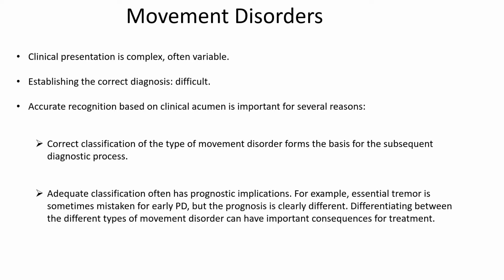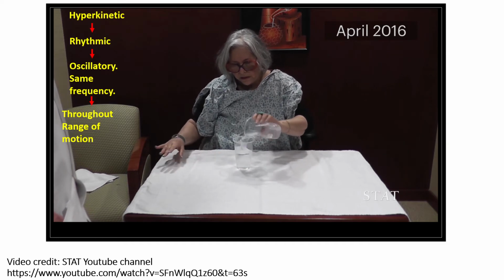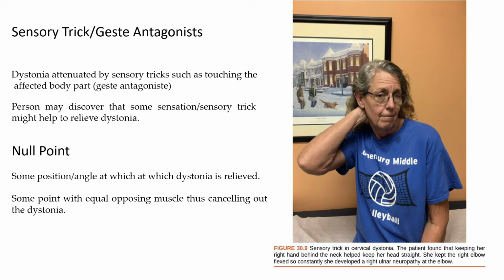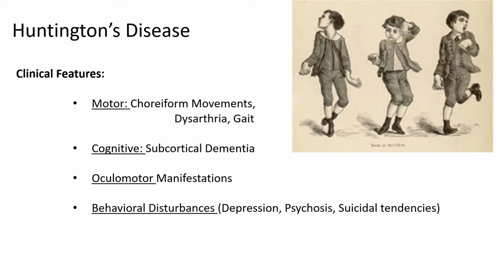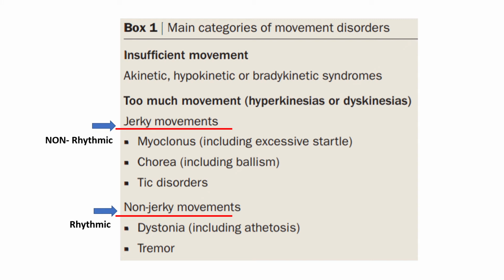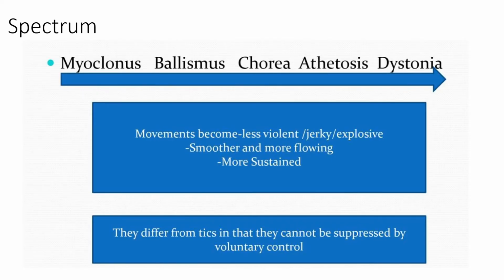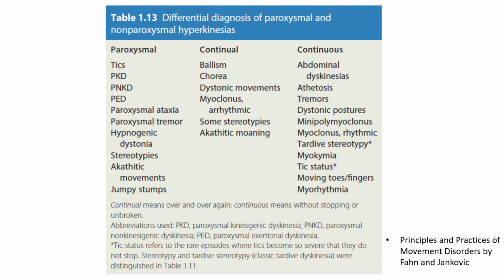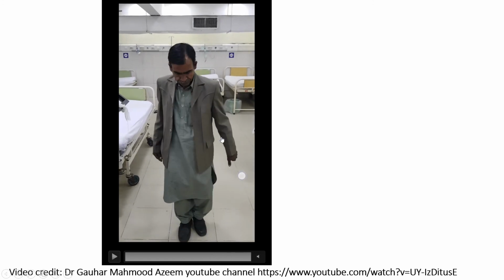Approach to Movement Disorders Dr Arunav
Simplified approach to Movement Disorders. Explaining key points in identifying the type of movement disorder.